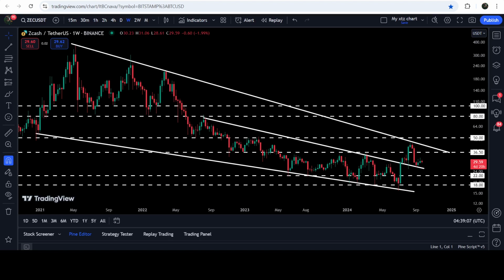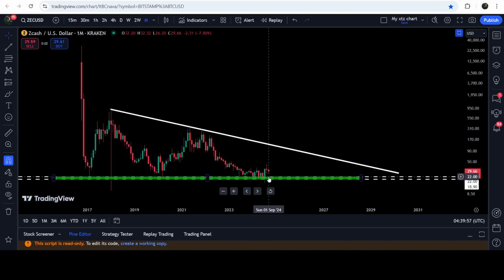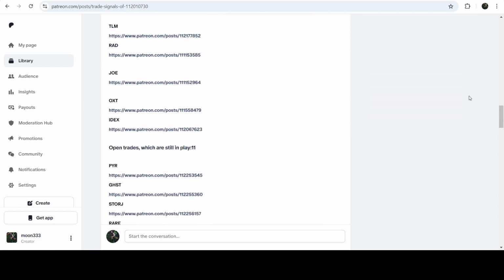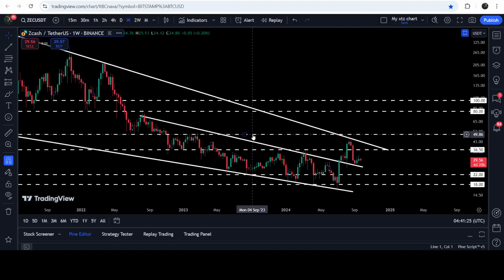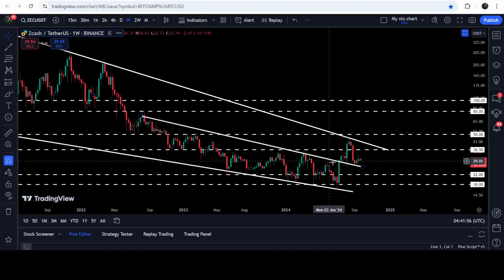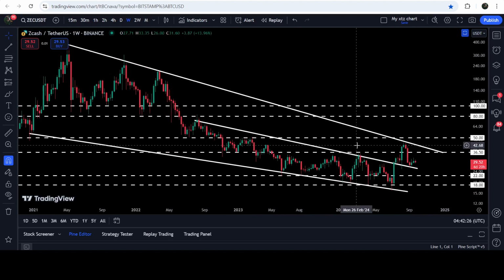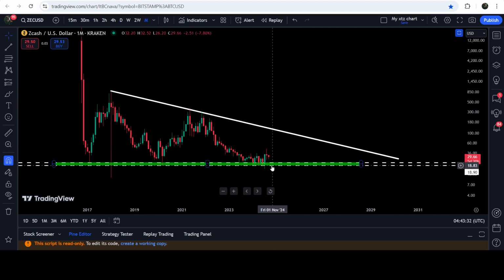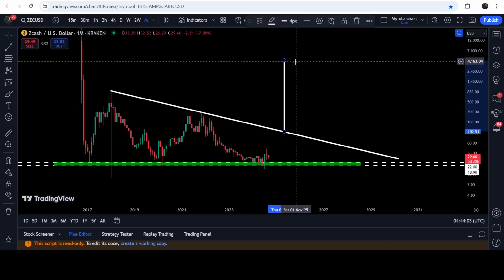You Should Be Ready For This Parabolic Move Of Zcash Coin (ZEC)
Or